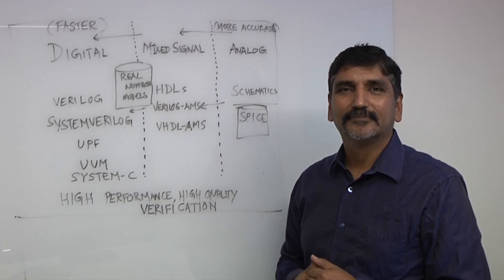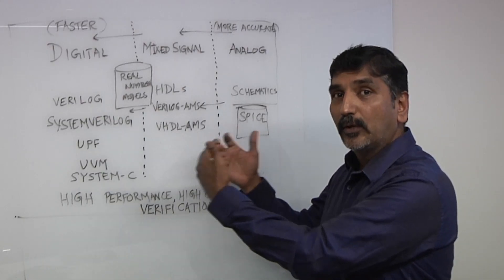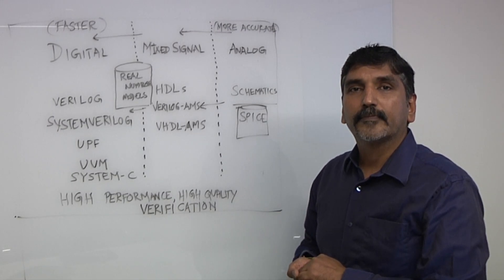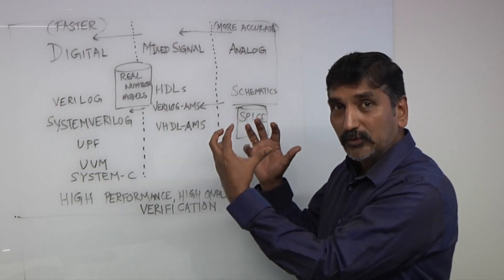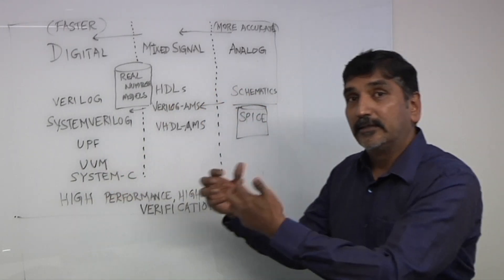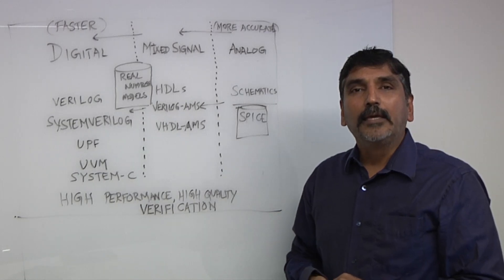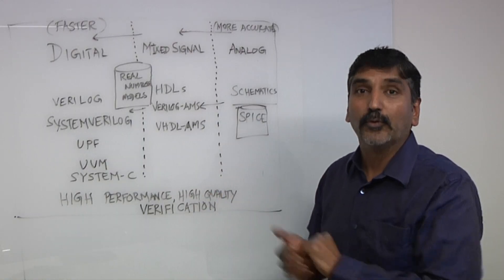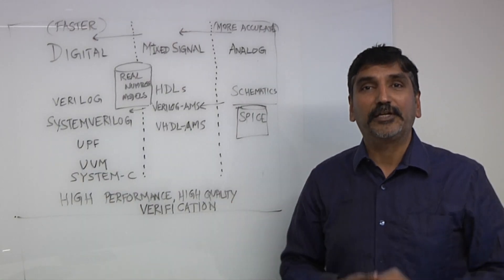Changes In Mixed-Signal IC Verification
Analog and digital engineers traditionally have worked in very different worlds. Many analog engineers for years have opted to verify analog designs by scrutinizing waveforms, while digital engineers have treated analog blocks like black boxes. But as these two areas converge in advanced SoCs and multi-die assemblies, the demarcation line between these engineering disciplines is being erased. Shekar Chetput, software engineering group director at Cadence, talks with Semiconductor Engineering about what's needed on both the digital and the analog sides in order to speed up mixed signal simulations and improve the reliability of these very complex and expensive devices.